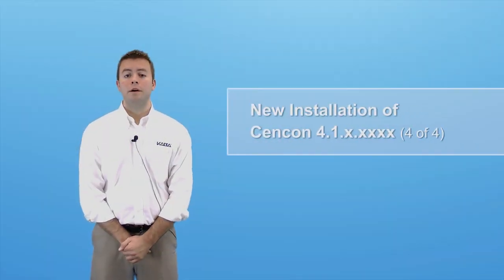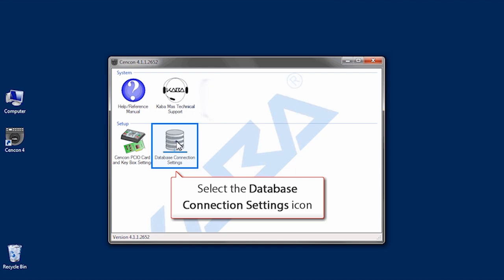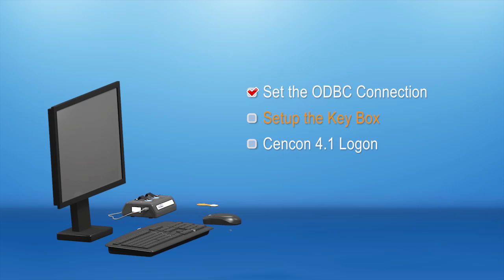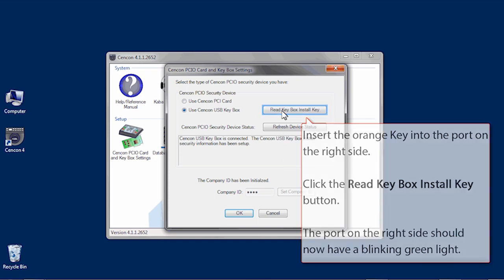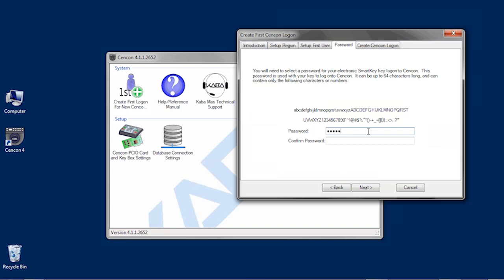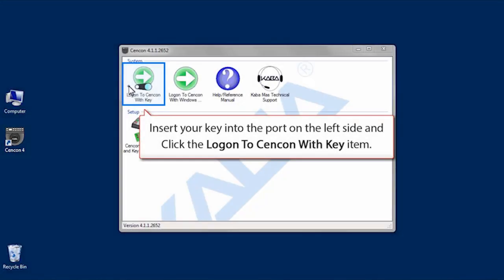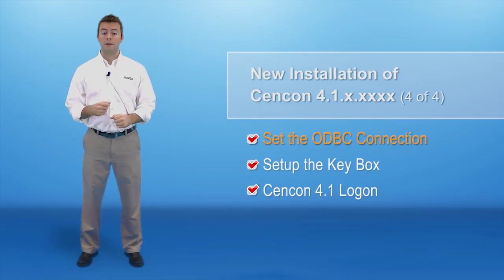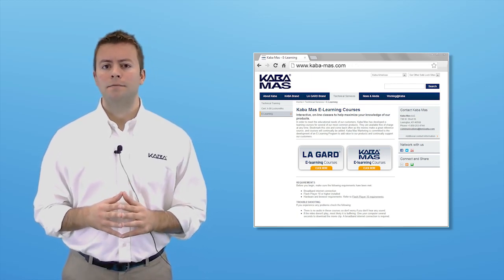Install a New Version of Cencon 4.1 Software (4 of 4)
This is the fourth and final video in a series of four videos detailing the step-by-step process on how to install a completely new version of the Cencon 4.1 software.

New Installation:
In Video 4 you will:
1. Set the ODBC Connection
2. Setup the Cencon Key Box
3. Logon to Cencon 4.1

For more information on Cencon and other products from Kaba Mas,